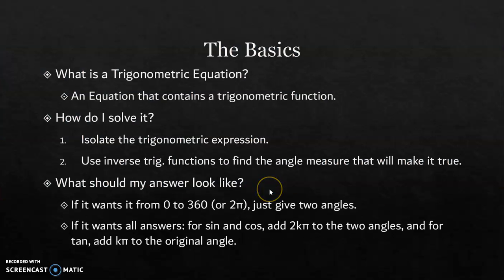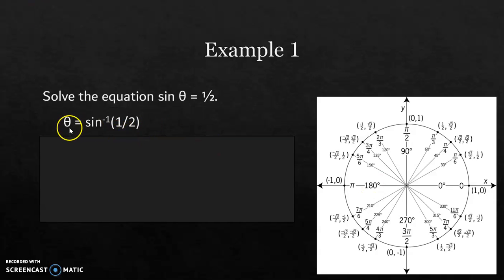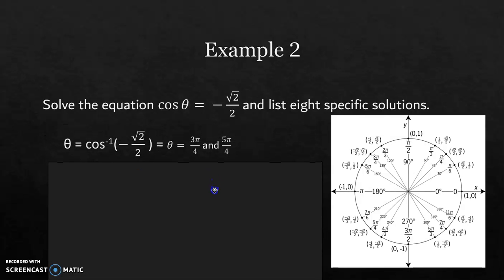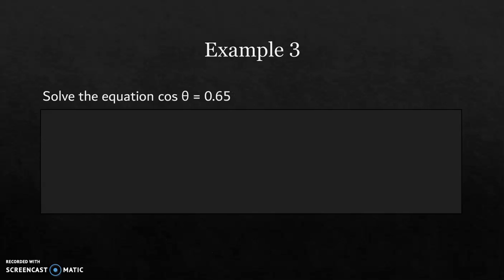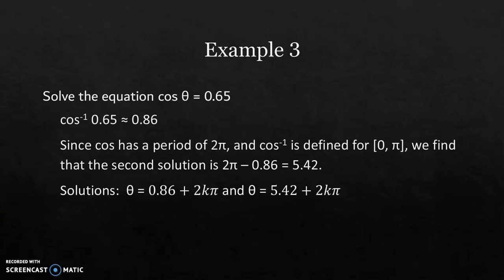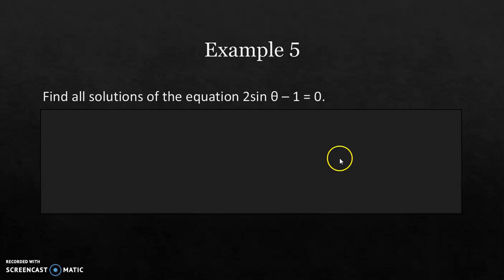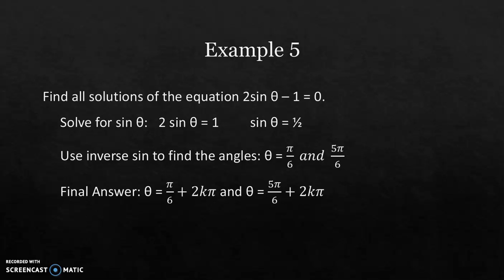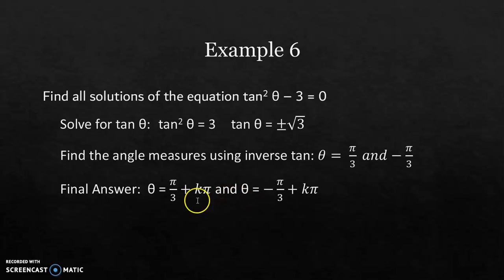Pre-Calculus 7.4 Solving Trig Equations Video